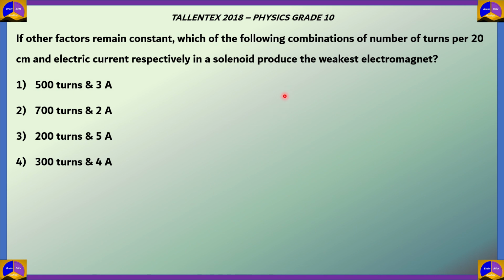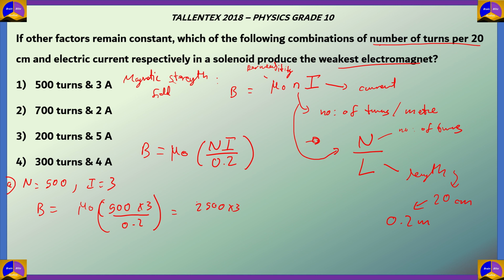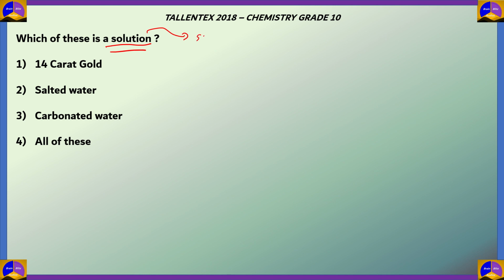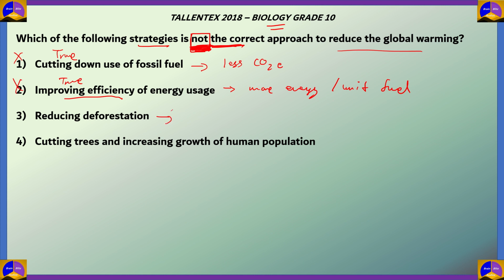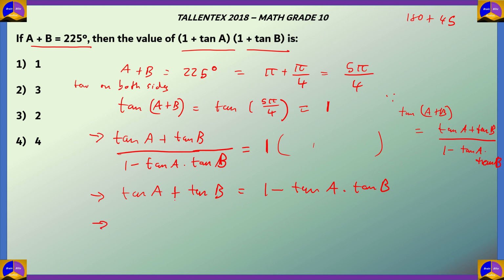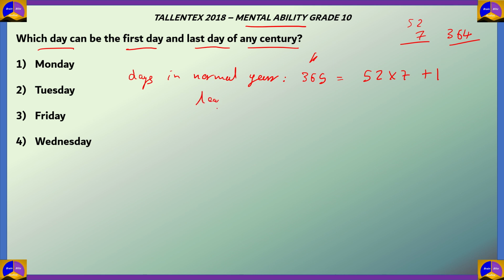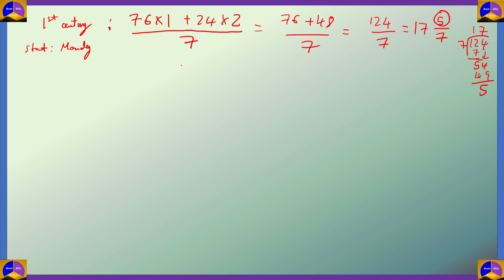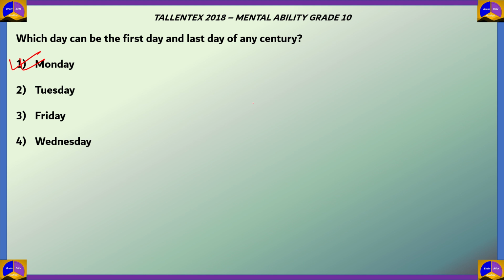TALLENTEX | Allen Career Institue | Grade 10 | Episode 2 | Physics | Biology | Chemistry | Math | MA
TALLENTEX is a specially designed initiative to encourage young talent with cash prizes, scholarships and mentoring by ALLEN Career Institute.